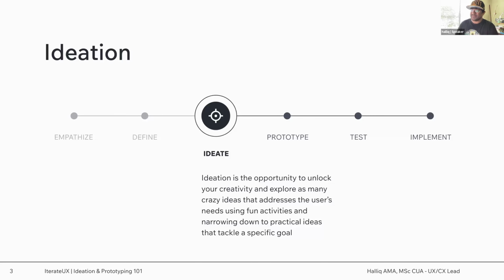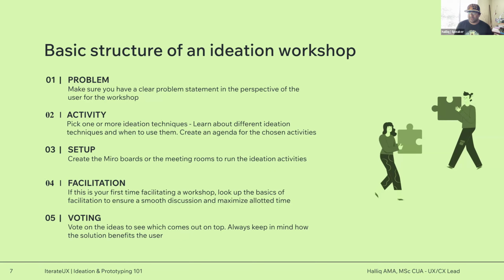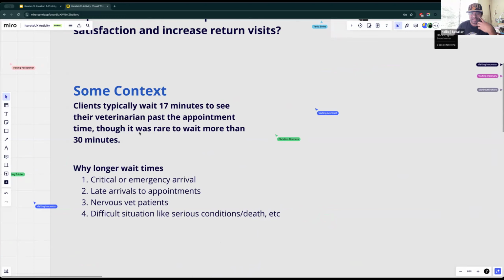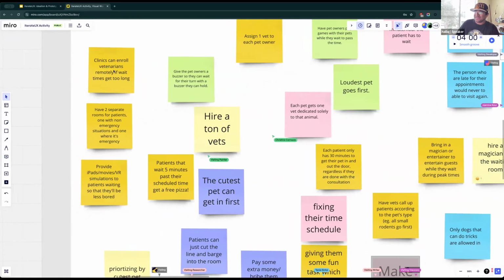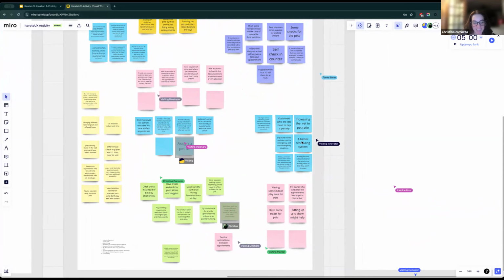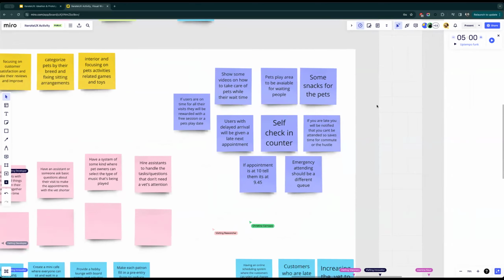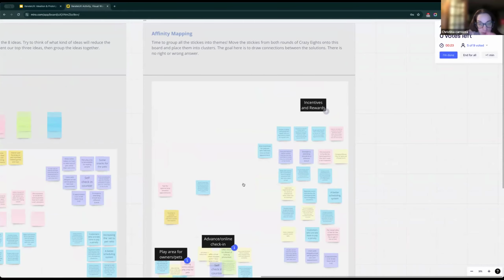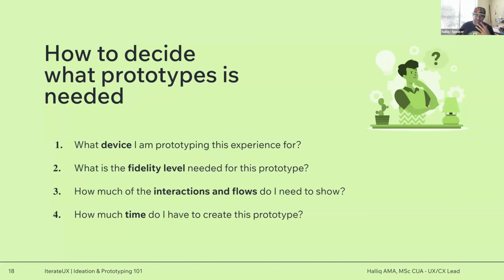Workshop 3 - Ideation & Prototype (2024 Design Challenge)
Speaker name: Halliq AMA
Job title: UX Lead@ApplyDigital
This learning session will guide you through techniques to generate creative solutions and bring your ideas to life. Learn how to brainstorm effectively, sketch, build low-fidelity prototypes, and get user feedback to refine your designs